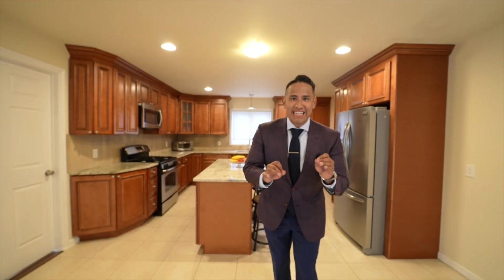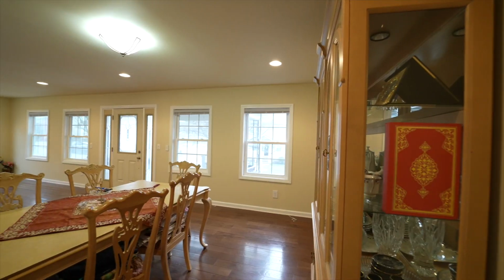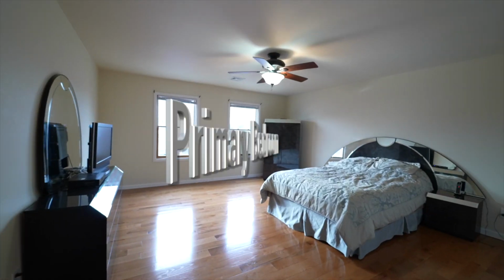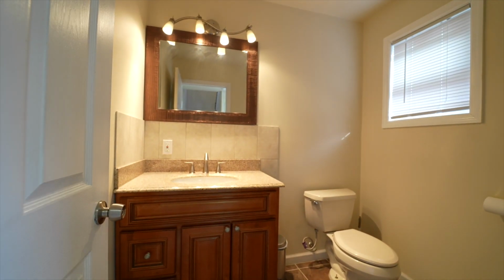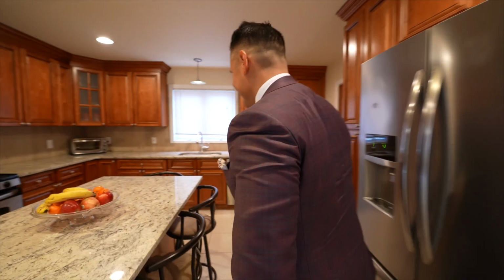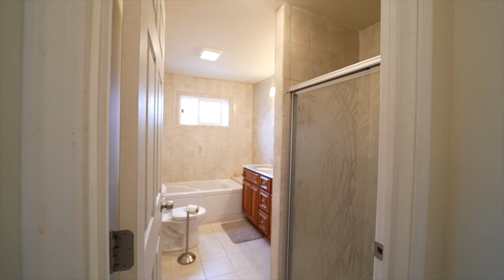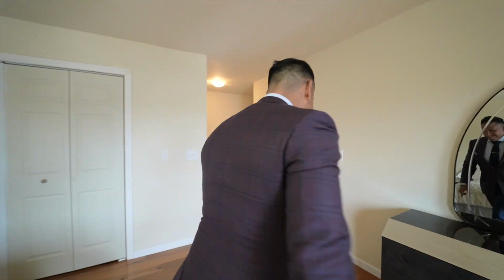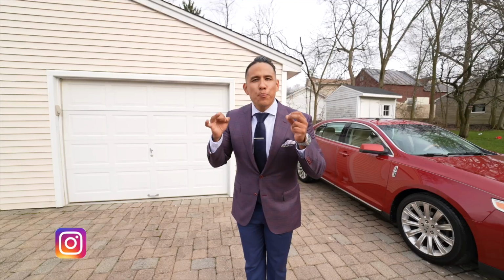17 Garrett Street l Cedar Grove NJ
Built on the existing foundation in 2014, the builder's pride of ownership is seen throughout this beautiful colonial masterpiece. The home features 3000 sqft+ of living space w/ additional sqft in the basement. 1st fl features an open concept w/ large liv rm & dining rm. The oversized kit feat SS appli, large center island w/ granite countertop & a breakfast area. The fam rm from the kit leads to the backyard which is perfect for entertaining. 2nd fl feat 3 bdrms w/ a community bth, laundry rm & the 4th oversized mstr suite equipped with walk-in-closet & a full bath.Lower level feat an entertainment room. Addit Feat: 2 zone heating & cooling, marble & hdwd fl. 20 MILES TO NYC. Walk to NJ/NY bus stop. Train 2 mile away!

Asking: $779,000